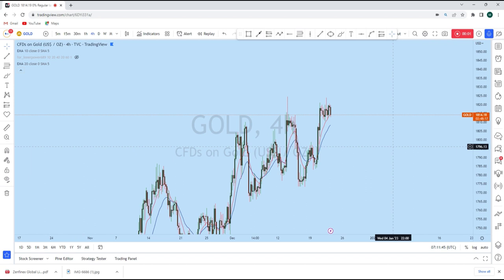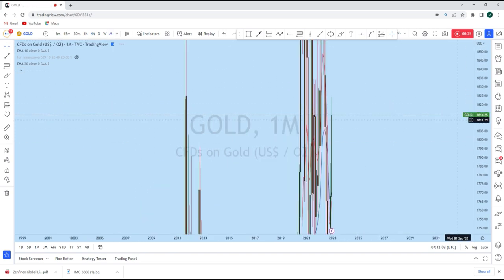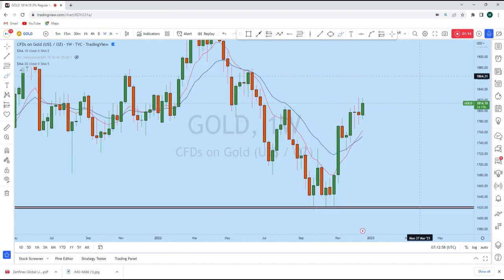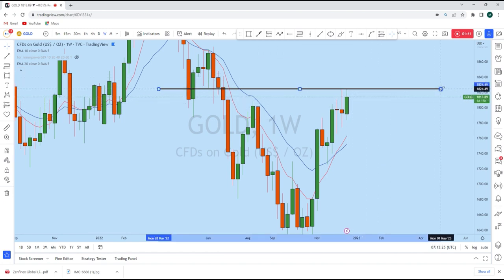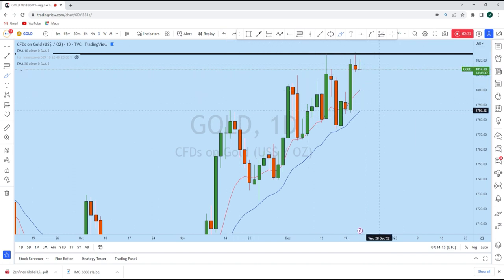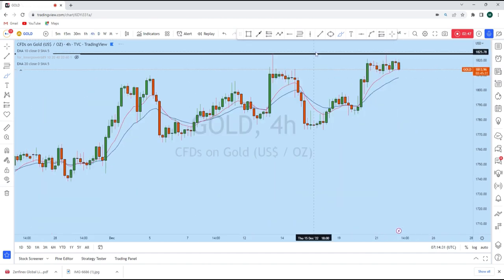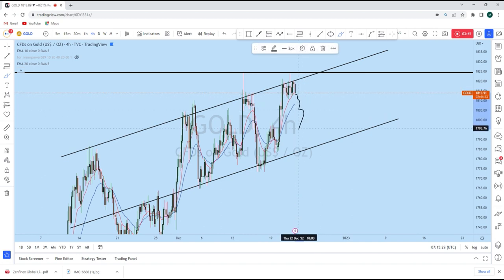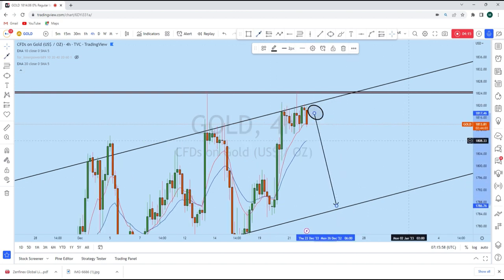GOLD Analysis Today : Support & Resistance Trading Strategy